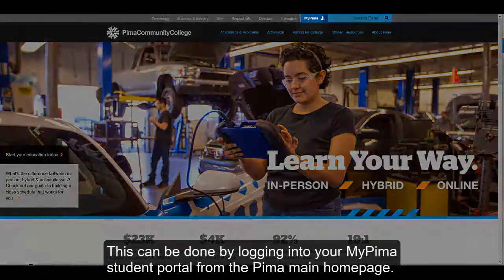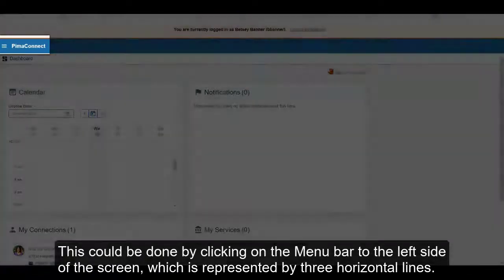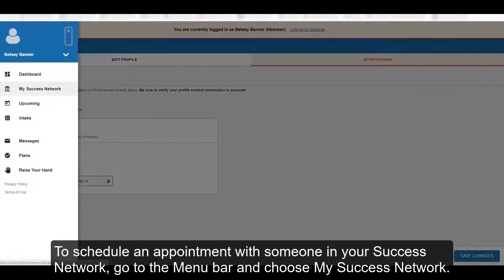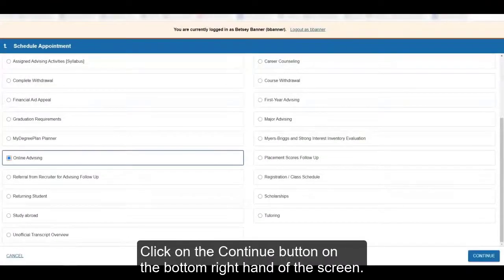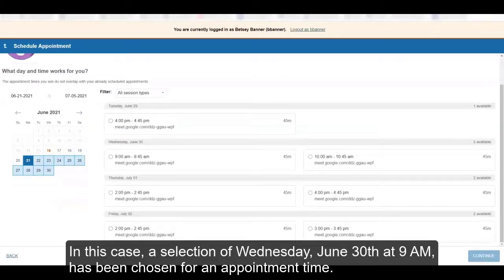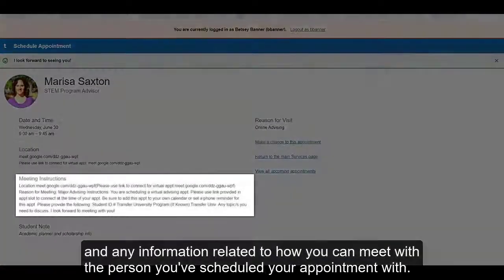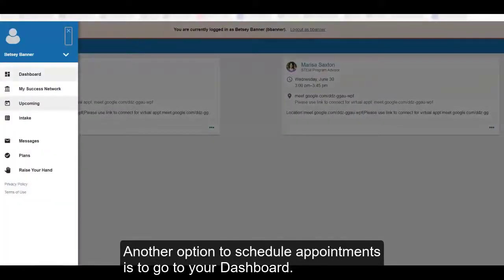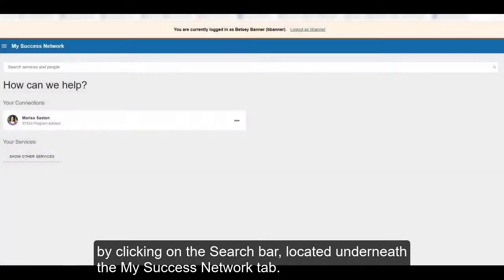PimaConnect Pt 1: Your Login Profile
Watch this video to learn about what PimaConnect is, why it matters to you as a Pima student, how to access it in your MyPima account, and who it connects you with (your Academic Success Network which includes your advisors, counselors and instructors.)

Then watch PimaConnect Pt: 2 to learn details about how to make an appointment to meet with your advisor using PimaConnect's Calendar system.